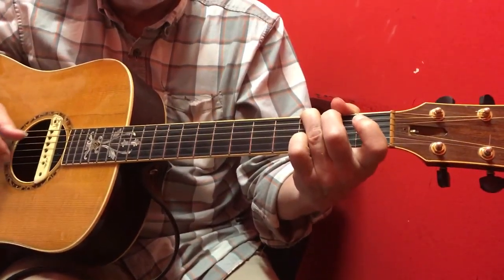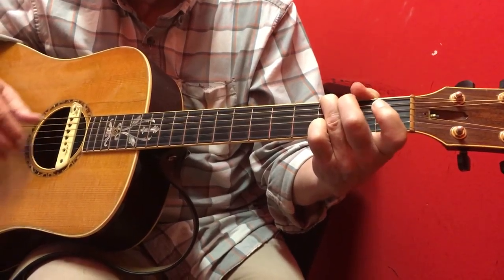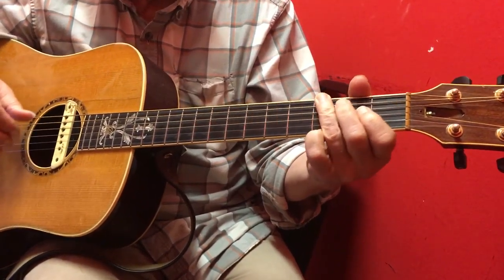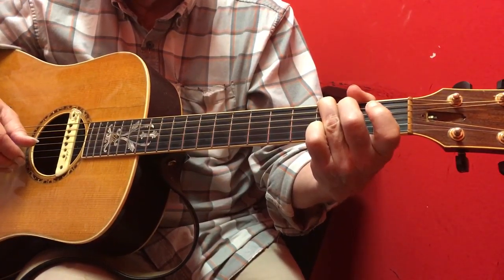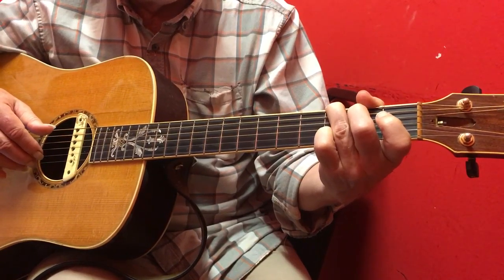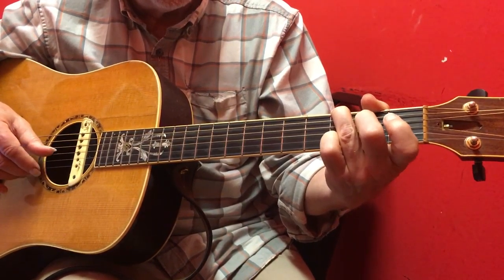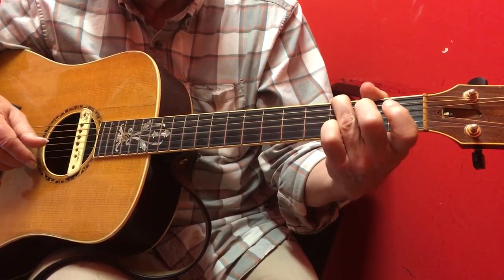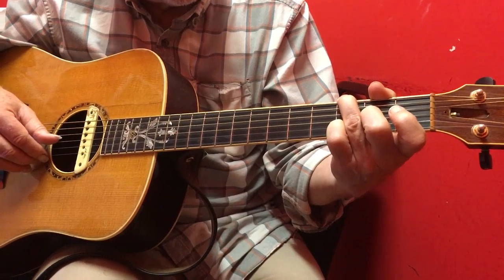Chase - Pluck-strum with hammer-ons and pull-offs.